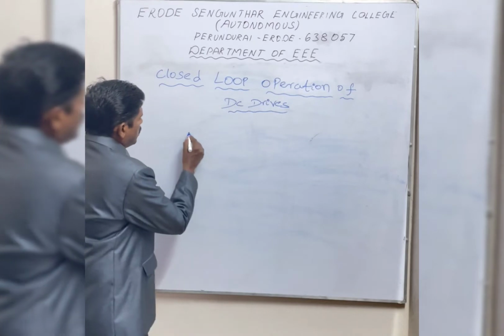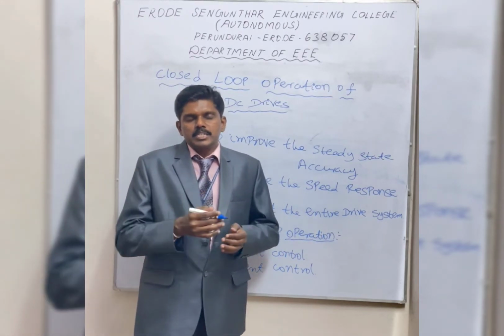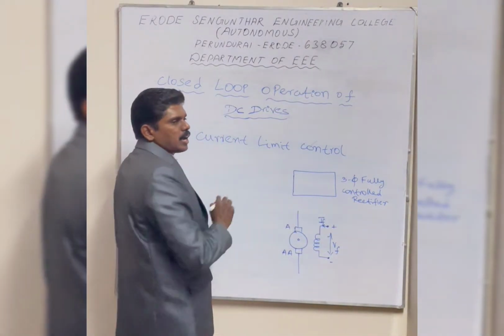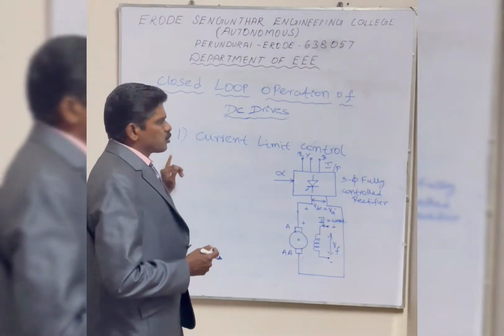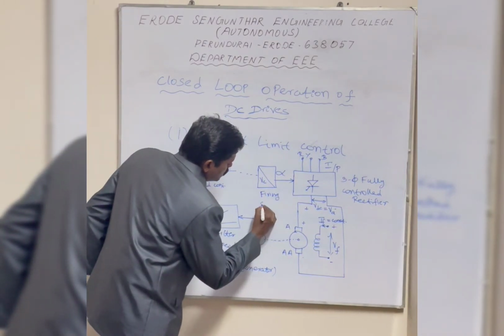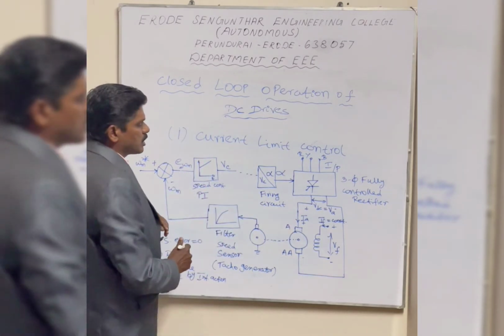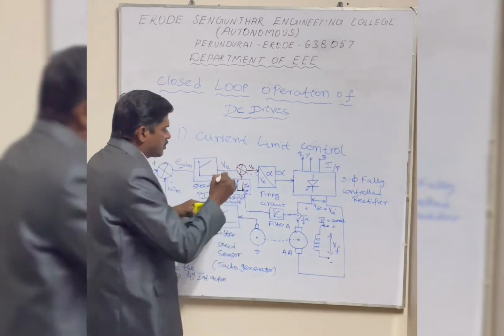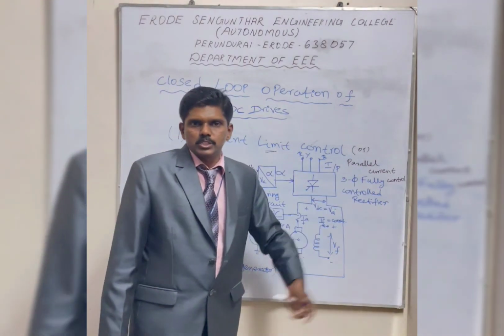Closed Loop Operation of DC Drives Part 1|Solid State Drives |EEE LECTURE SERIES|ESEC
Topic: Closed Loop Operation of DC Drives
Subject: Solid State Drives
 Resource Person:
Dr.R.KANNAN ,Associate Professor -Department of EEE,
Erode Sengunthar Engg. College, Erode